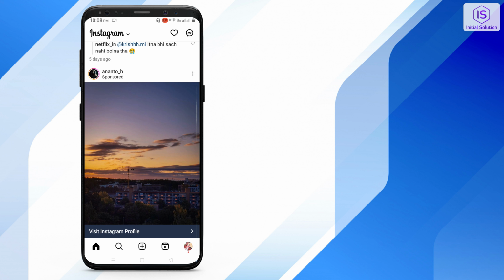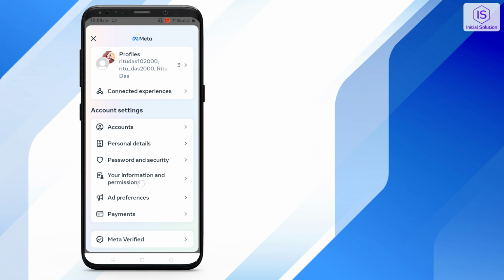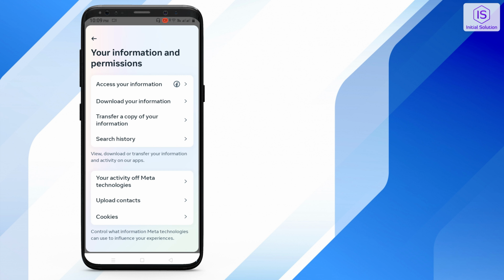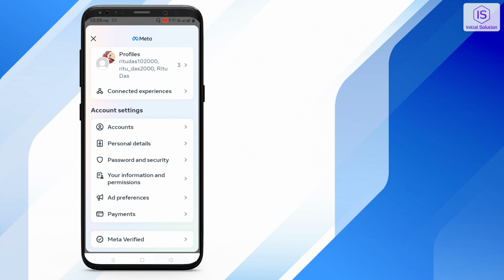How to Find Contacts on Instagram 2024: Your Ultimate Guide!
🌐✨ Hey there, Instagram enthusiasts! Welcome back to Initial Solution, your go-to hub for all things social media! Whether you're looking to reconnect with old friends, network with professionals, or simply grow your follower base, we've got you covered. Let's get started! 📸🌐

📌 Here's what we'll cover in this video:
Step 1: Utilizing Instagram's Search Features
Step 2: Exploring Hashtags and Location Tags
Step 3: Engaging with Communities and Events
Step 4: Leveraging Your Facebook Contacts
Step 5: Networking with Influencers and Brands
Step 6: Using Instagram's Suggested Users Feature
Step 7: Engaging in Direct Messages and Comments
Step 8: Participating in Instagram Challenges and Trends

📖 Chapters of "How to Find Contacts on Instagram":
0:00 Introduction
0:12 go to your profile
0:20 go for in this three line option
0:31 How to Find Contacts on Instagram
0:42 go for upload contacts
49 turn on this slider
1:01 Conclusion
1:16 Sponsored Messages

✨ Ready to expand your social circle on Instagram? Let's unlock your social potential together! ✨🚀